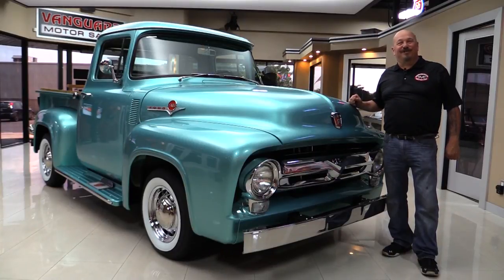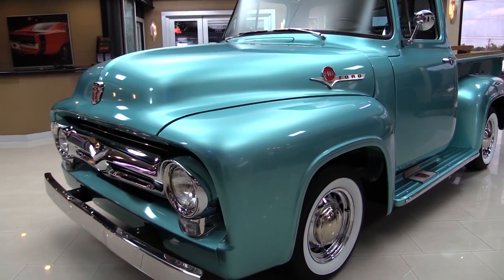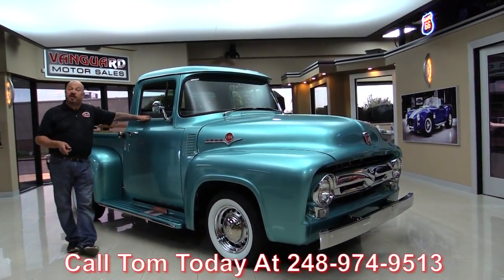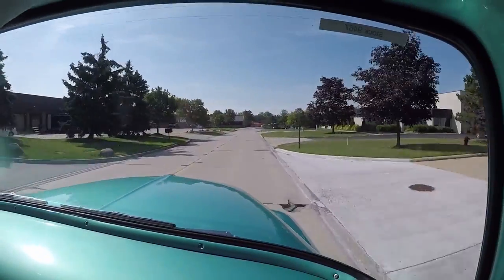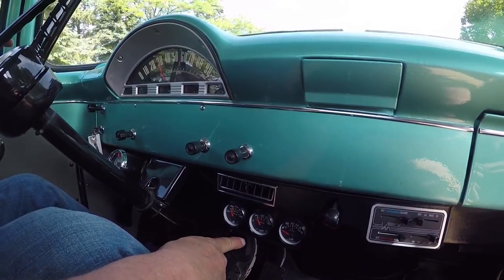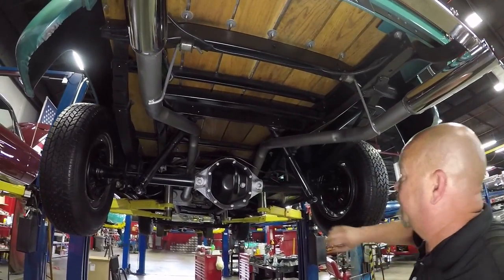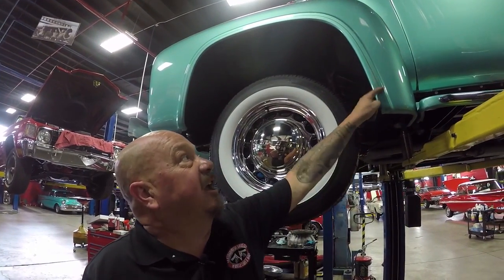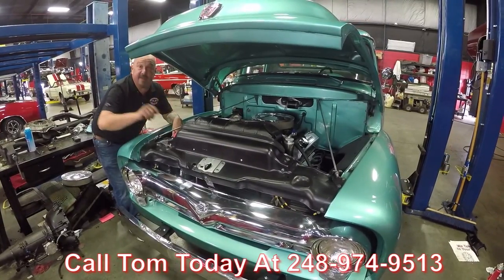1956 Ford Pickup For Sale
1956 Ford F100 Pickup

Vin: F10V6R19467

This F-100 is fresh and absolutely beautiful. Total frame off restoration, bare frame was sandblasted and painted with epoxy paint, all fasteners are stainless steel, wiring is new, engine is an updated Ford 460ci V8 with an Edelbrock Performance intake manifold and Holley 750 carburetor, Ford C6 Automatic Transmission, 2 Stage House of Kolor's Seafoam Green Paint, new steel fenders and box, new white oak box floor, box rails chrome mounts and chains, new radial white wall tires on custom wheels and hubcaps, ultra show truck, it is as clean underneath as the outside. Cool off in the summer with Vintage A/C! This truck has been done right and is ready to hit the streets for a cruise or a Sunday drive, and sit in your garage and look great! The pictures speak for themselves when it comes to this F-100.

to see over 100 HD photos and our in-depth video for this 1956 Ford F 100 Pickup and over 200 other classics!

Mechanics:
Ford 460ci V8 Engine
Engine # D1VE-6015-AE
- Stock heads
- 91 Octane or Below
- Edelbrock Performer Intake Manifold
- Aluminum Pulleys
- Ford Racing Aluminum Valve Covers
Single 4 Holley 4 Barrel
- Cfm: 750
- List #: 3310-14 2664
- Vacuum Secondary's
- Manual Cable Choke
- Straight Boosters
- 4160 Model Barrel
Ford C6 3-Speed Automatic Transmission
- Trans. # D7AP-7006-AA
- Year: 1977
- Firewall Nicely Painted
Front Suspension: Leaf Spring
Rear Suspension: Leaf Spring
Axel Specification: Dana 44
- Open Differential
- Ratio: 3.90:1
Brakes: 4 Wheel Drum Brakes
Front- Drum
Rear- Drum
Exhaust:
- Dual Exhaust
- FlowMaster
- Chrome Exhaust Tips
- All New Wiring
- Period Correct Front Axle
- Nicely Painted Springs, Front and Rear
- New Brakes
- New Shocks
- Springs/ Steering all Stock
Wheels and Tires
Front Wheels: Artillery 15”
Rear Wheels: Artillery 15”
Front Tires: 205/75R15
Rear Tires: 205/75R15
- Brand New Wide Whites
- Ford Center Caps
Vintage A/C

Body:
- All Steel!
- 2 Stage House of Kolor's Seafoam Green Paint
- Chrome Center Caps
- Running Boards look Nice
- Door Opens Smoothly
- New Emblems
- Door Lips and Jambs are in Great Shape
- New Steel Fenders and Box
- New White Oak Bed Floor and Rails
- Chrome Mounts and Chains
- All Stainless-Steel Fasteners
- Frame was Sandblasted and Painted with Epoxy
- Cab Floor is Painted with Protective Coating
- New Coker White Wall Tires - 6.70x15
- Custom Wheels and Hubcaps
- Fitted Ford Bed Mat
- Rear End Flushed and Resealed
- Tail Gate Drops Down

Interior:
- Beautiful Original Style Interior
- Gray Cloth Bench Seat
- Door Panel was Kept Nice
- Stock Steering Wheel
- Stock Dash
- Lokar Floor Shifter
- Rubber Floor Mats
- Dash Kept Clean
- Original Style Speedometer
- Aftermarket Gauges Under the Dash
- Door Panels and Headliner are in Great Shape
- New Handles and Window Cranks
- Factory Original Steering Column
- Nicely Painted Dash
- Custom Stock Style F100 Floor Mats
- New Seat Belts